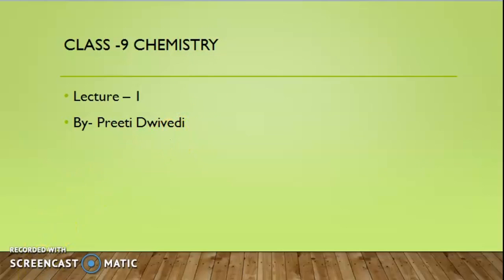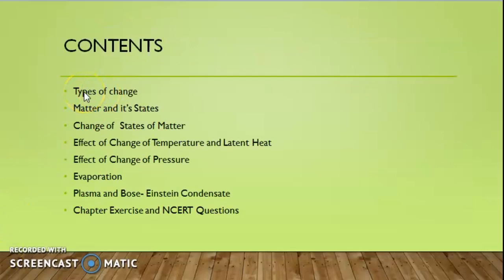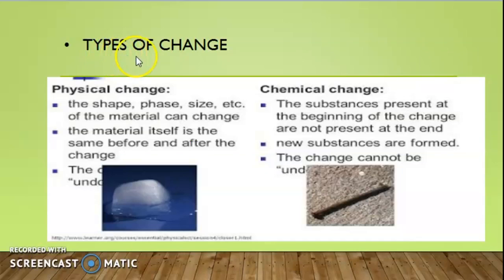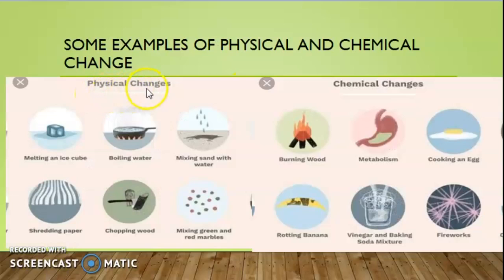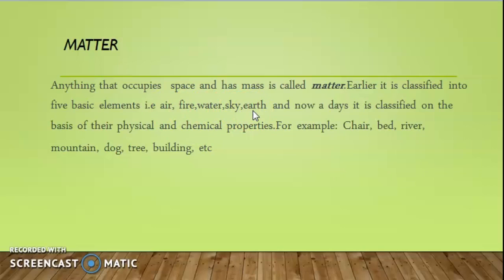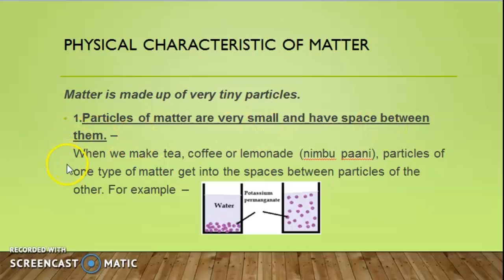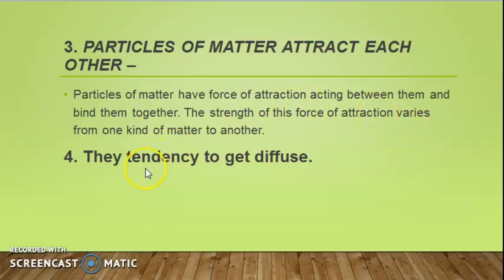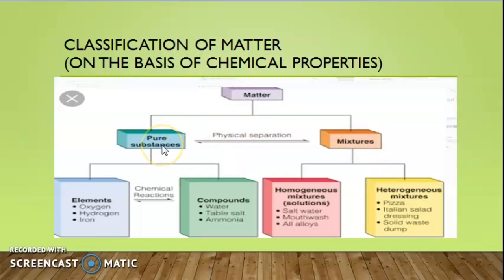Class - IX Chemistry Chapter-1 Matter in our Surroundings Part-1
Matter in our Surroundings Part-1